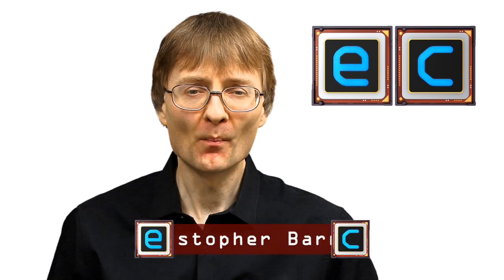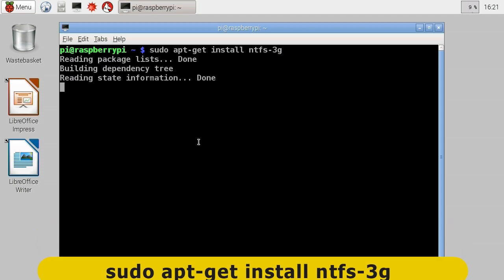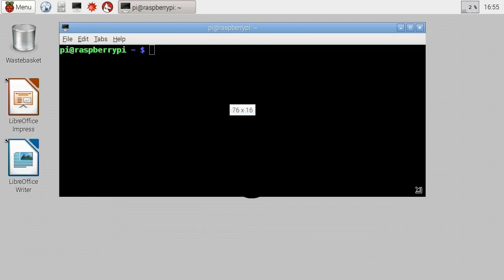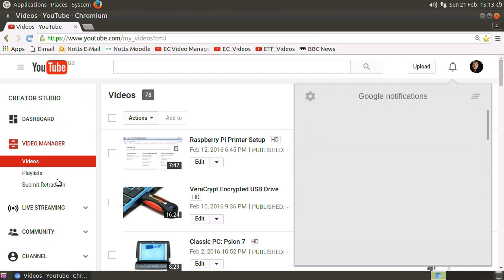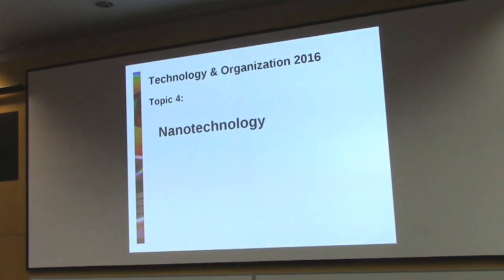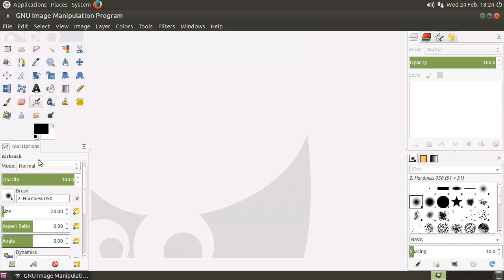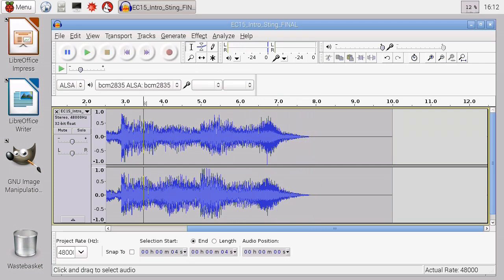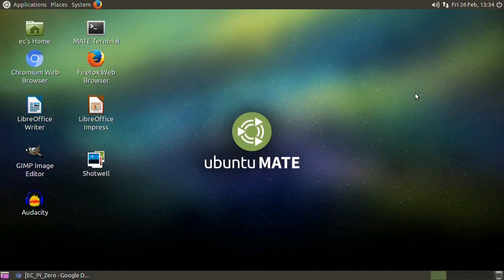Pi Week: Raspberry Pi as Only PC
Learn about Raspbian, Ubuntu MATE, Chromium, Libre Office, Google Docs, GIMP, Audacity and terminal commands as I spend seven days doing all of my computing on a Raspberry Pi.

As this video diary shows, it is possible to use a Raspberry Pi 2 to access social media, make presentations, write and print documents, edit photos and audio, and perform multi-drive file management and backup. Hurrah!

You may also like some of my other Raspberry Pi videos -- including this one where I fit the Pi 2 in its little black case and install Raspbian